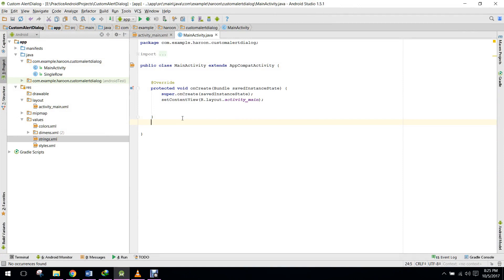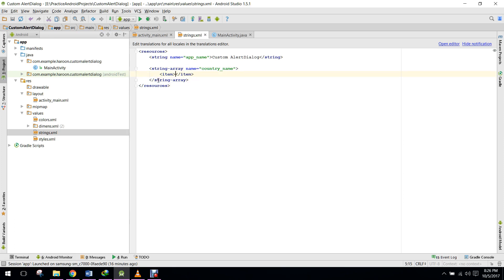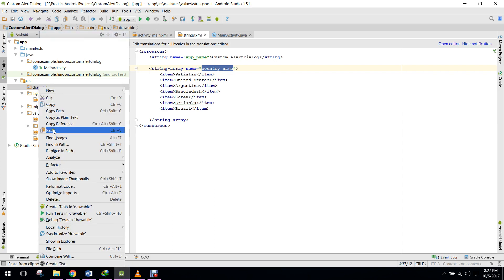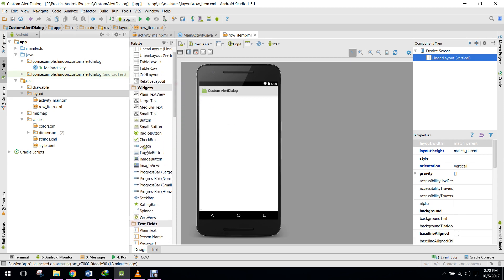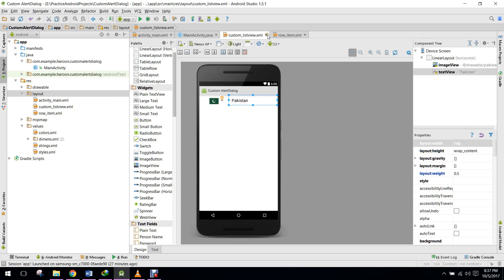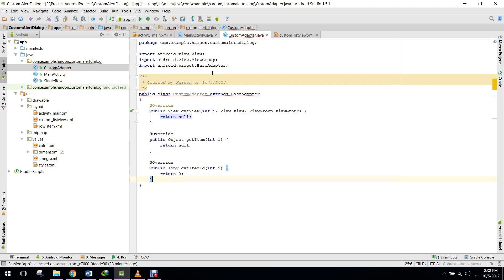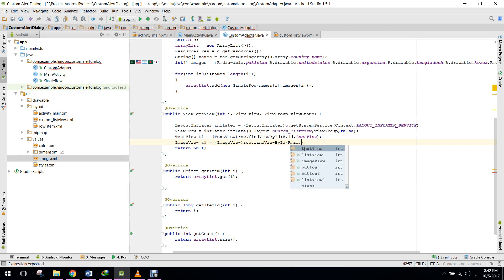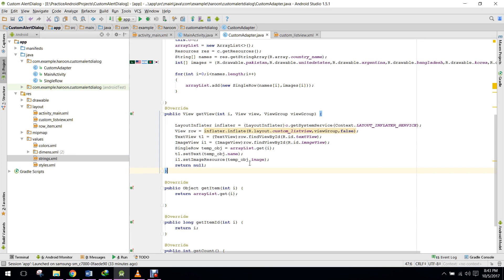Custom Alert Dialog with Custom ListView in Android Studio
In this video, i have shown how to create a custom alert dialog. and then in that custom dialog, how to display the custom ListView with text and images in Android studio.